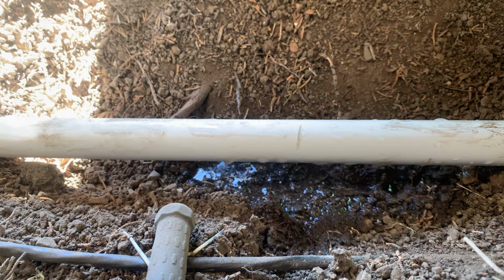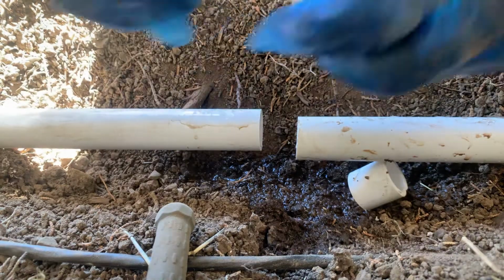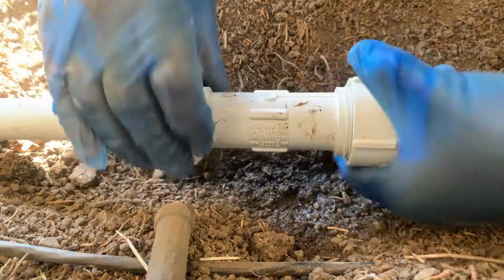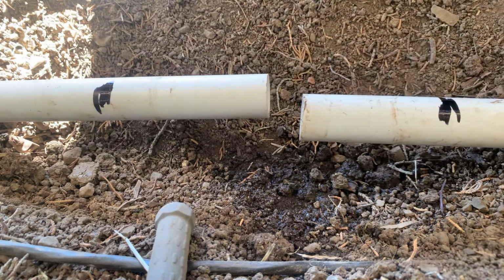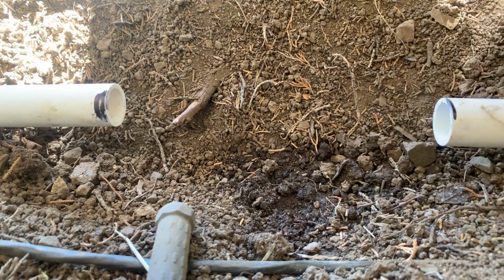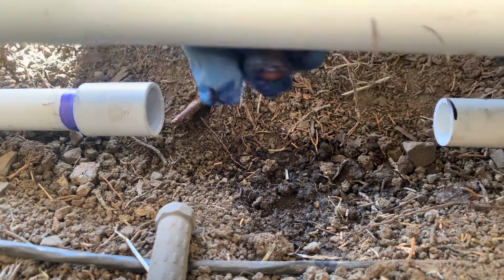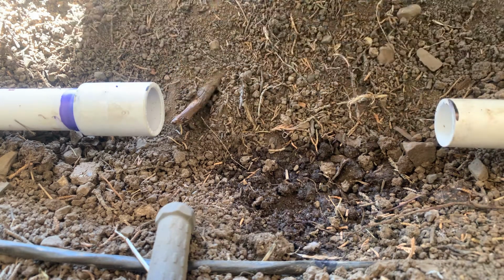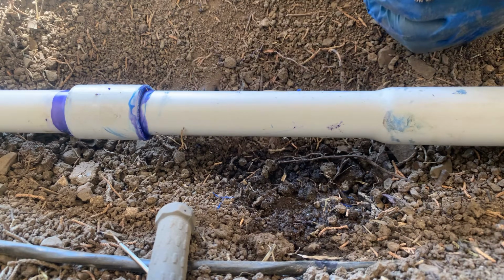How to fix a Broken pvc pipe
3 WAYS OF FIXING A BROKEN 3/4 PVC PIPE